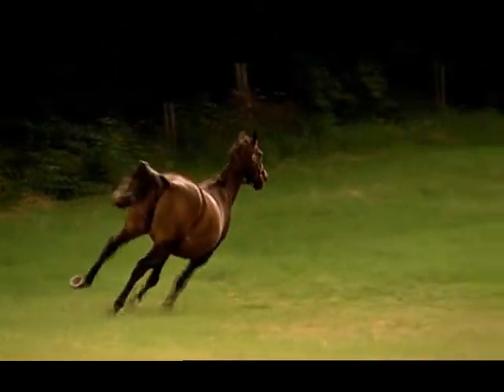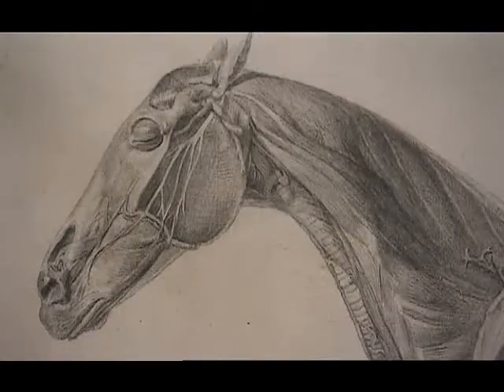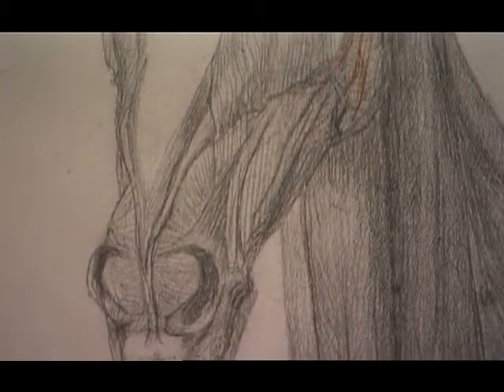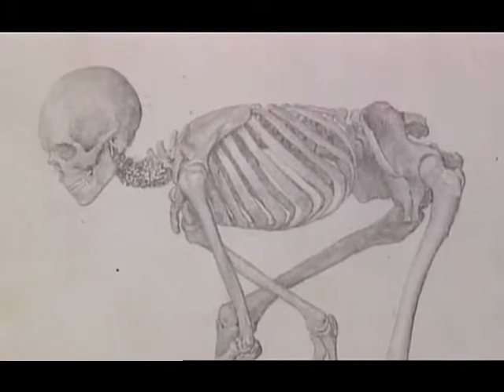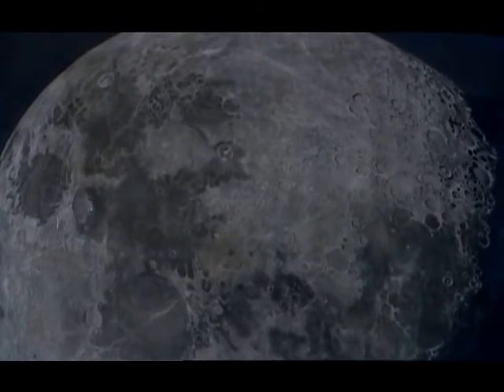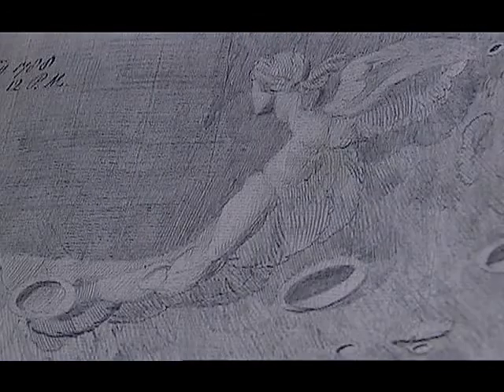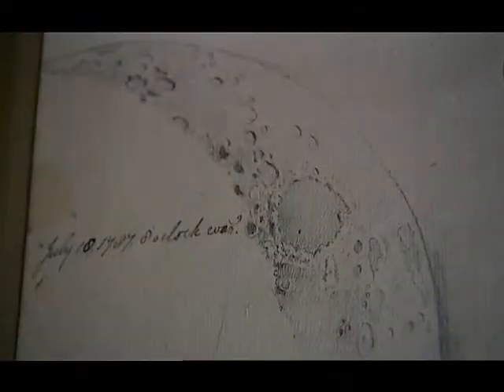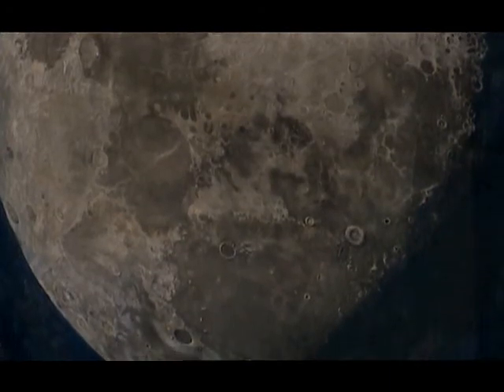Secrets of Drawing - Light and Shadow 2/2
Author: Andrew Graham-Dixon (BBC)